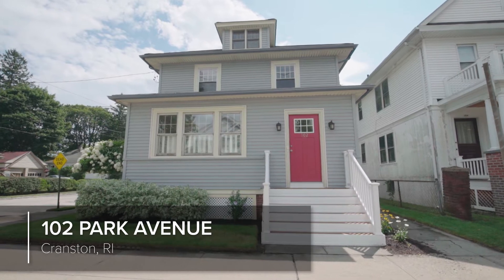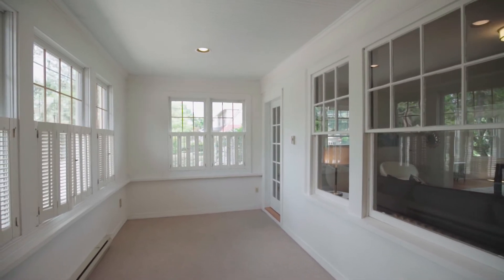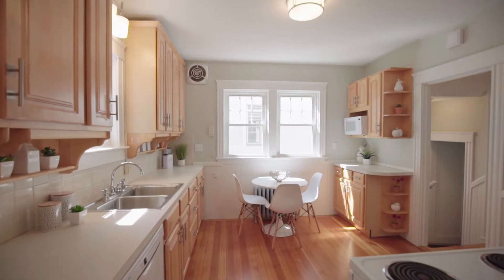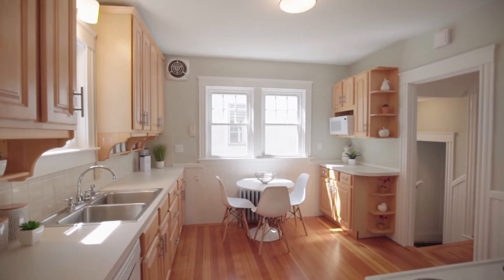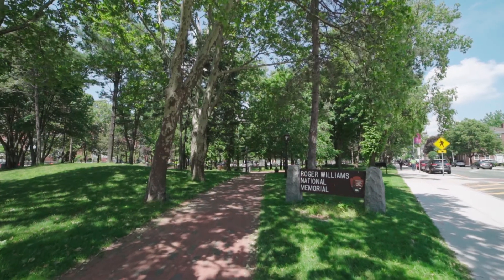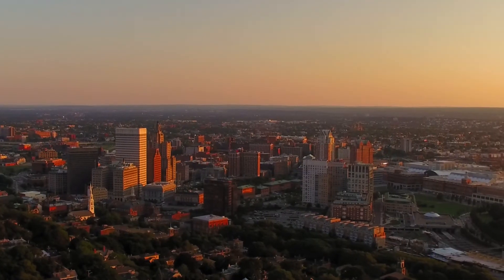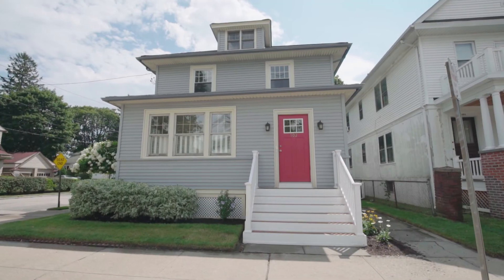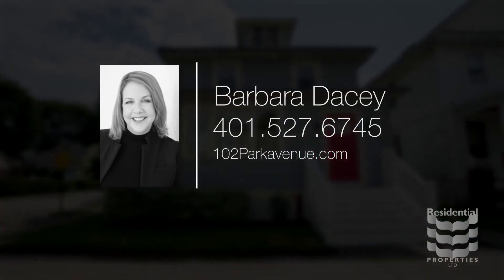102 Park Avenue, Cranston, RI 02905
This charming Colonial is conveniently located on the corner of a dead-end street in the desirable Edgewood neighborhood between two bus lines.